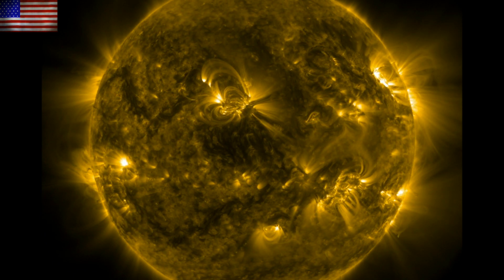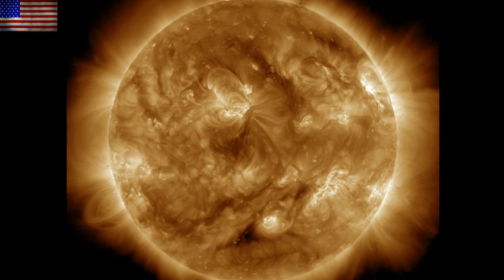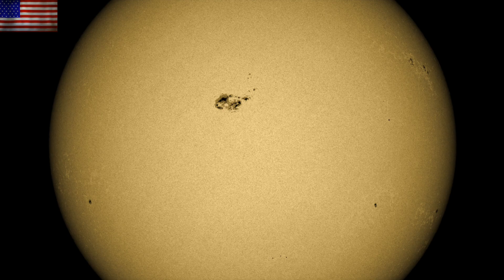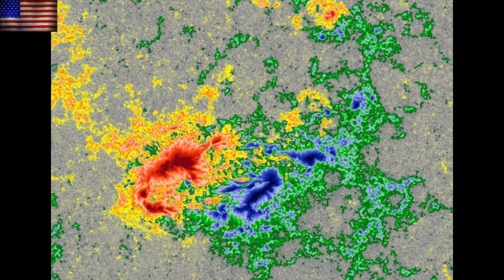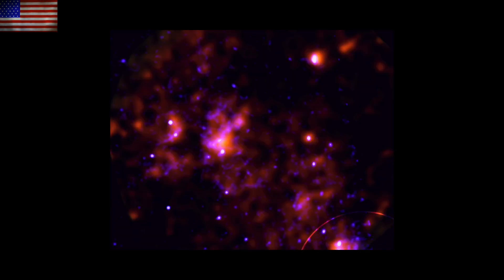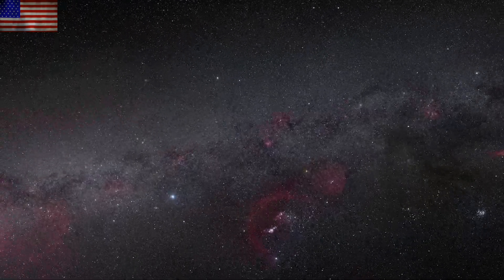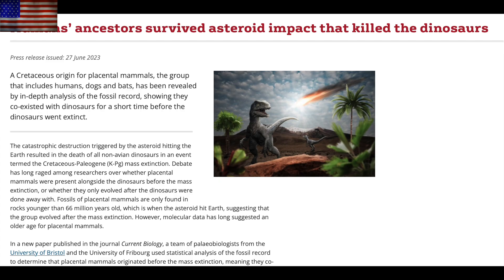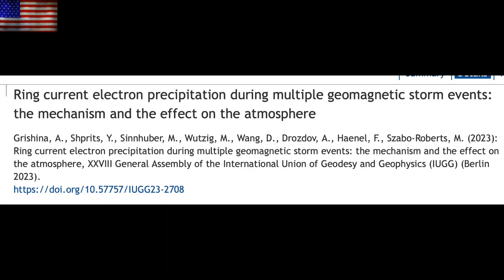Humans & Dinosaurs Together, Big Sunspot Keeps Growing | S0 News June.28.2023